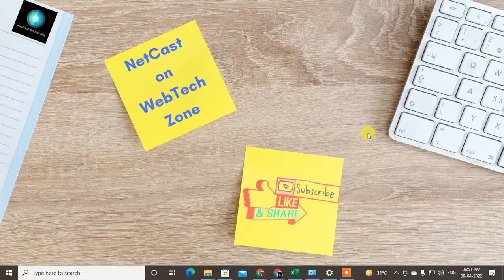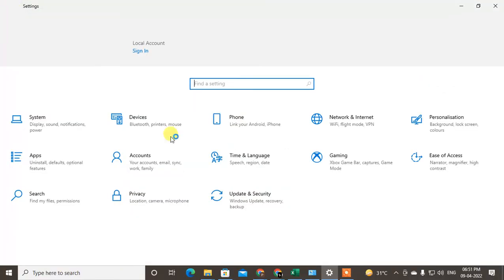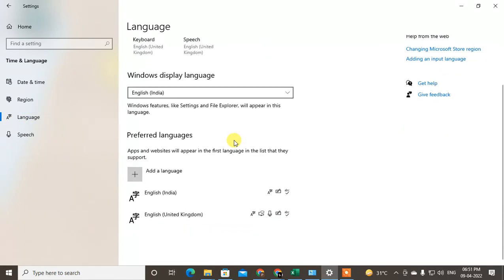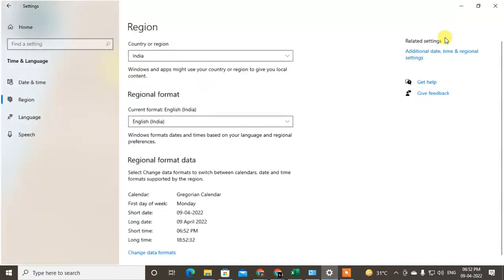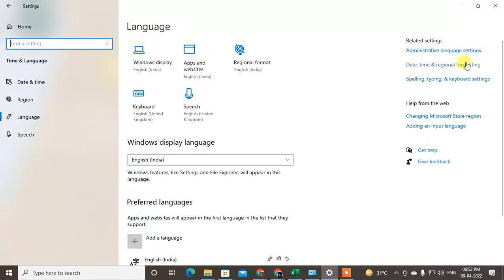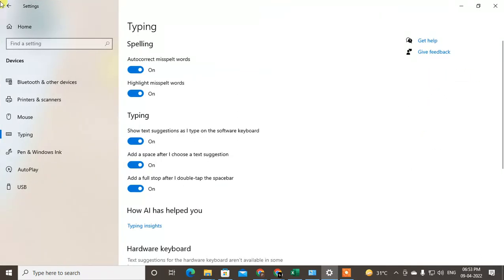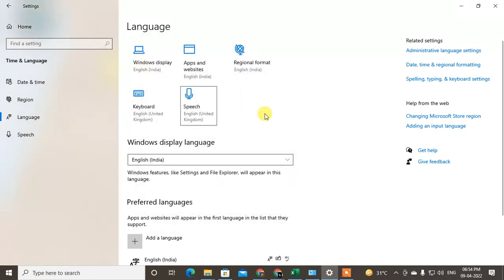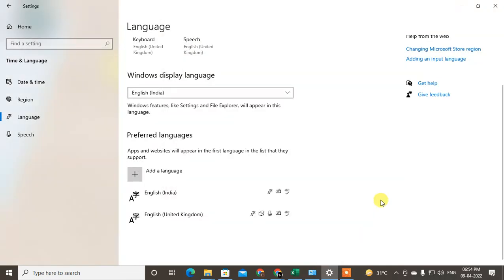How to Change Display Language Arabic to English in Laptop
This video tutorial will learn, how to change language Arabic to English in laptop or how to change language Arabic to English windows 10